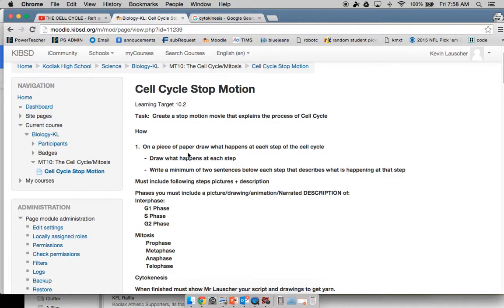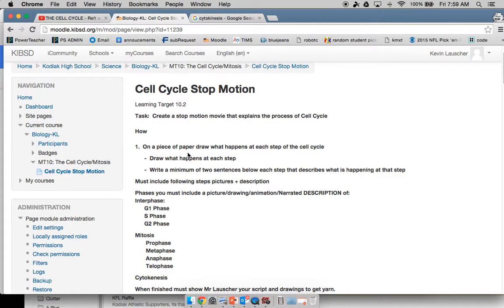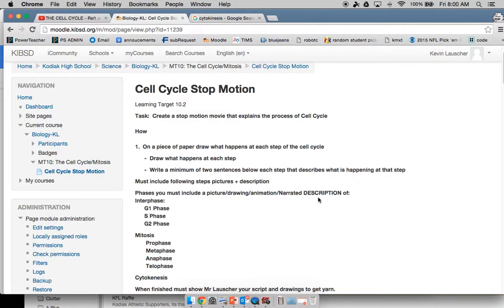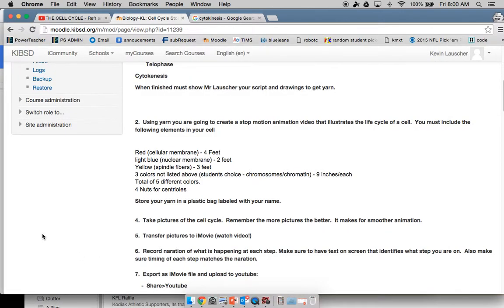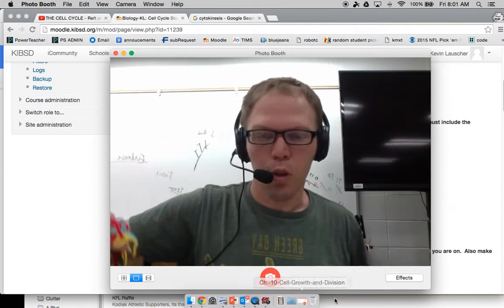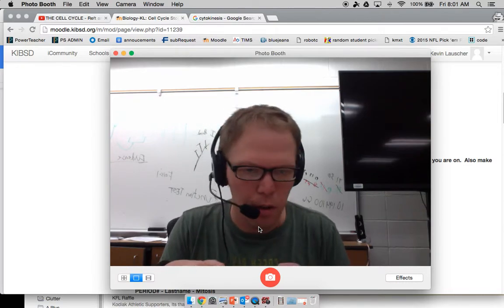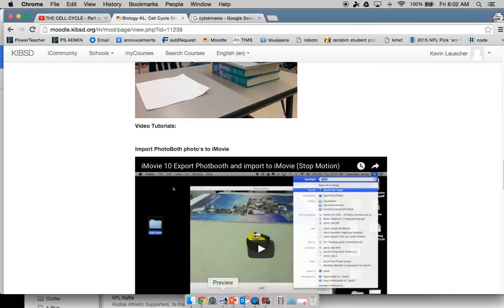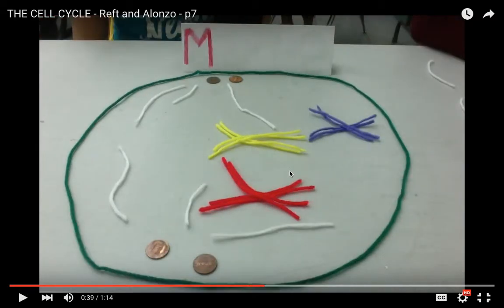Cell Cycle Project Overview